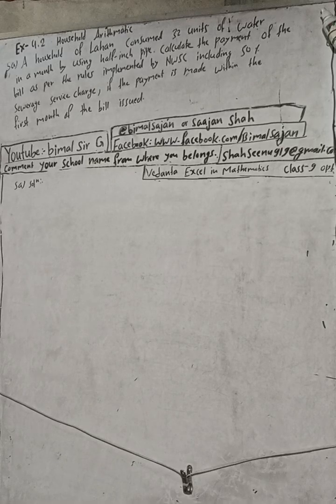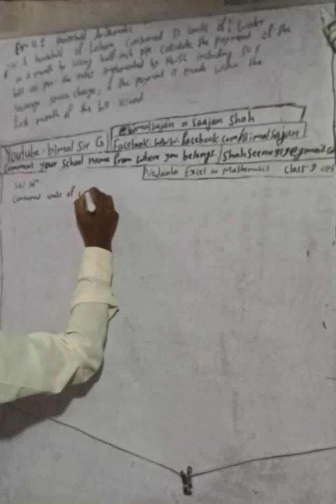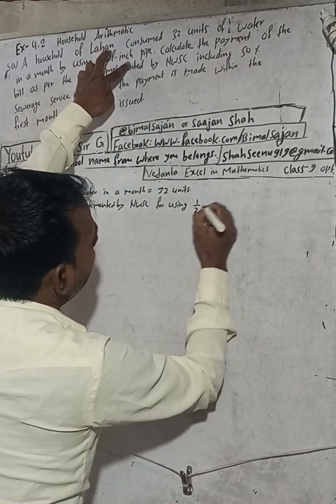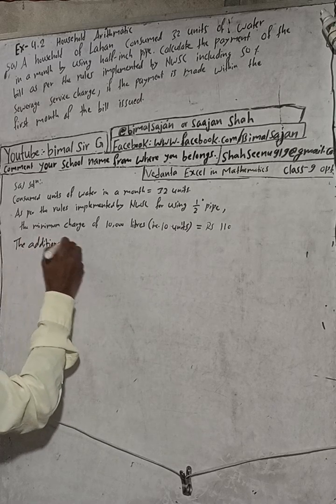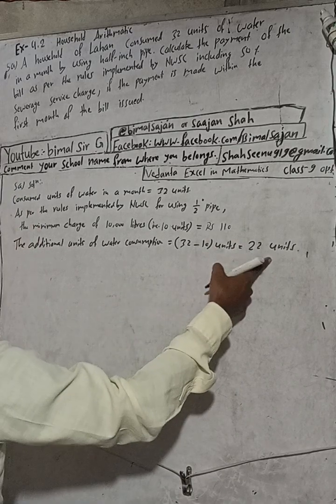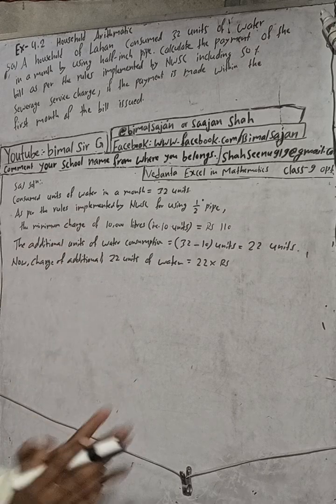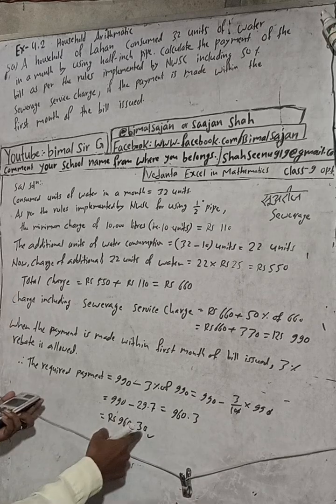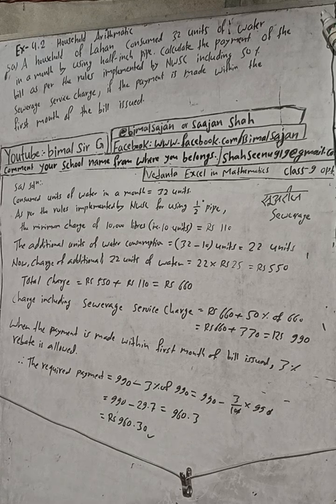class 9 Ex- 4.2 Q5a) Household Arithmetic | Vedanta excel in mathematics class 9 and 10 solution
Check playlist and suggest your friends for class 9 and 10 solutions of Optional and compulsory maths, science tricks reason...